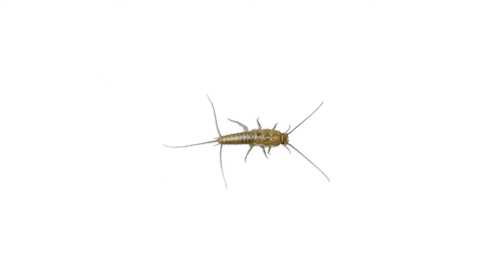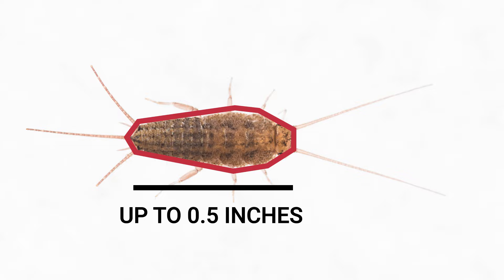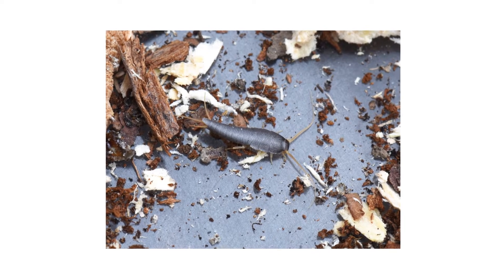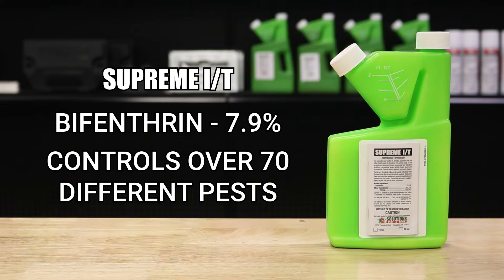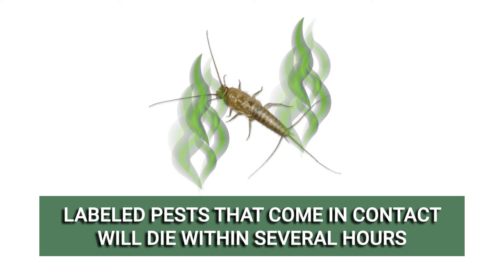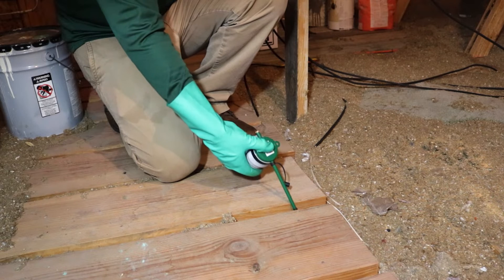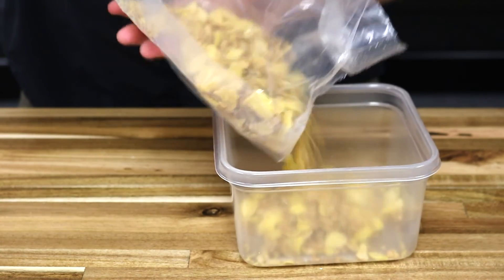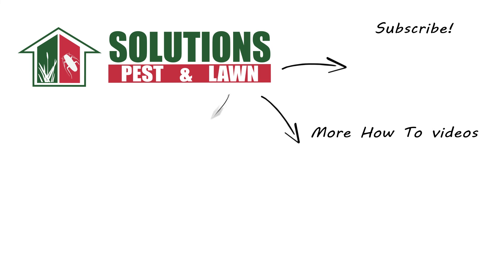How to Get Rid of Firebrats [4 Easy Steps!]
Introduction: 0:00
Step 1: Identification: 0:36
Step 2: Inspection: 1:20
Step 3: Treatment: 2:10
Step 4: Prevention: 5:29

Firebrats are tiny pests, typically growing up to no more than a half-inch in body length. These insects have thin, oblong-shaped bodies with 2 long antennae and 3 long tail appendages.
Firebrats look extremely similar to Silverfish. It’s important to be able to tell the two pests apart since they differ in habitat and treatment methods. Firebrats are often brownish gray in color with a mottled pattern while Silverfish are a metallic silvery gray. The Firebrat’s body is also more stout, whereas the Silverfish’s body is more tapered.

Inside of homes, Firebrats can be found clustered or gathering in dark, humid, out-of-reach, and hot areas close to 100 degrees Fahrenheit. If you find these pests in cooler areas, then you may be dealing with silverfish. Typical spots for Firebrats include behind or underneath large appliances like the oven, clothes dryer, boiler, or water heater, along steam pipes, or in a hot attic.

Start your treatment with an application of Supreme IT. You’ll mix a solution of Supreme IT at a rate of 0.33 to 1 whole fluid ounce of product per 1 gallon of water. When your solution is ready, conduct a barrier application around the perimeter of your structure.

Once you’ve finished spraying, move indoors to treat cracks and crevices with D-Fense Dust. D-Fense Dust is an insecticidal dust made with Deltamethrin. This product is moisture-resistant, making it perfect to apply where Firebrats harbor. You’ll use this product to treat deep into any cracks & crevices near where you’ve noted firebrat activity or out-of-sight harborages, like underneath baseboards or flooring, behind wall sockets, within wall voids near electrical and plumbing, and underneath large appliances.